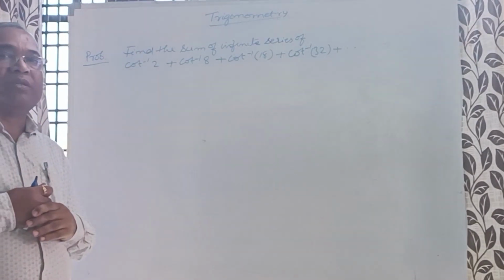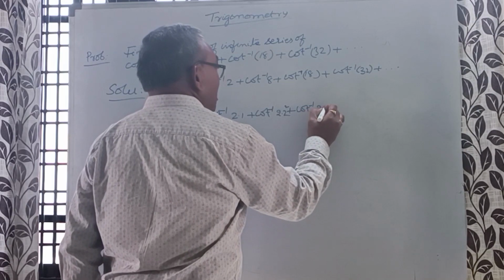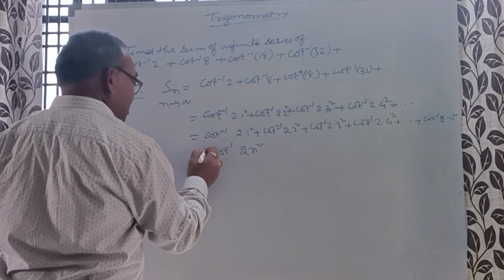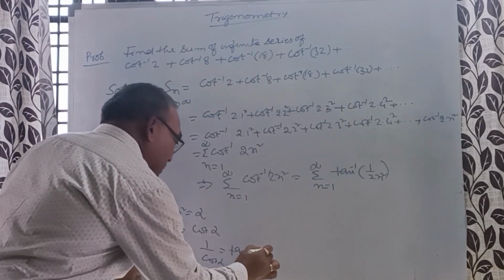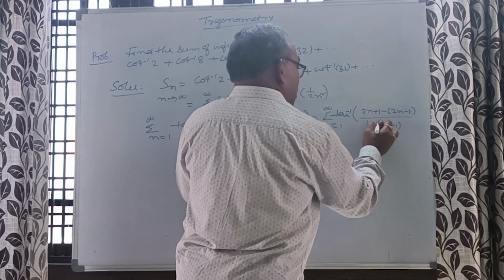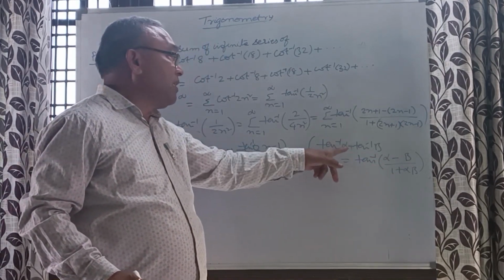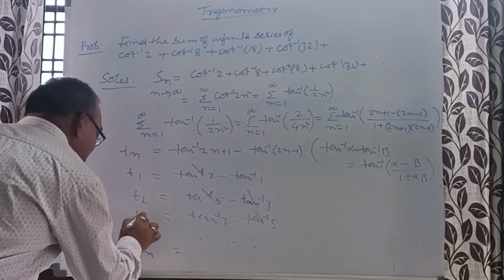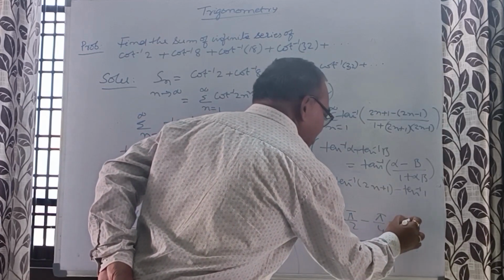Trigonometry part 4_Problems/Solution_Muneshwar Shankar_Nature of Math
trigonometric expressions
how to simplify trigonometric expressions
solving trigonometric equations
trigonometry
simplify trigonometric expressions
trigonometric
trigonometric identities
expressions
simplifying trigonometric expressions
trigonometric equations
how to solve trigonometric equations
expression
how to simplify a trig expression
solving trigonometric equations by factoring
solving trigonometric equations with multiple angles
trigonometric functions